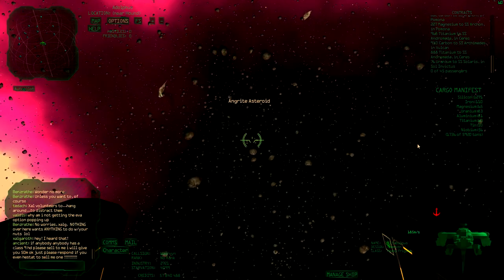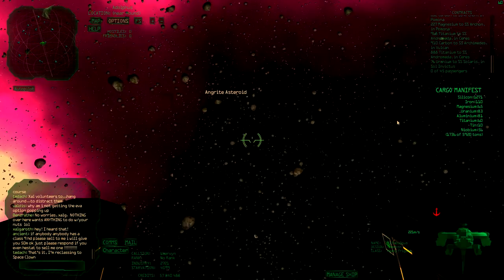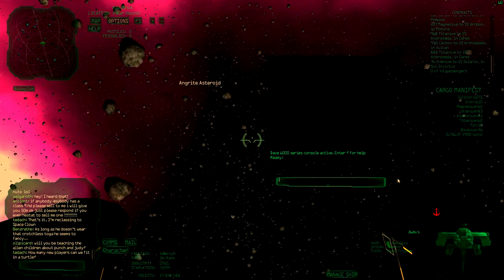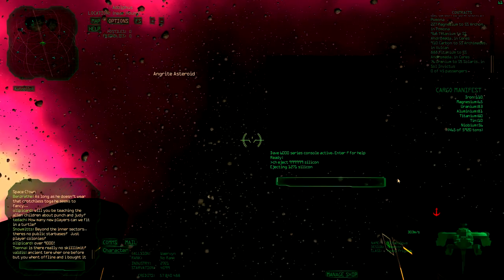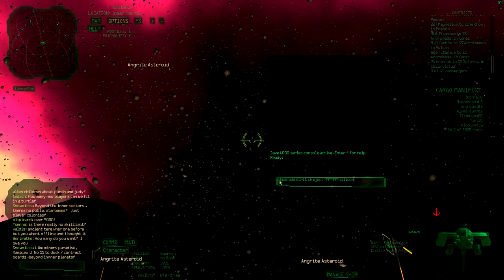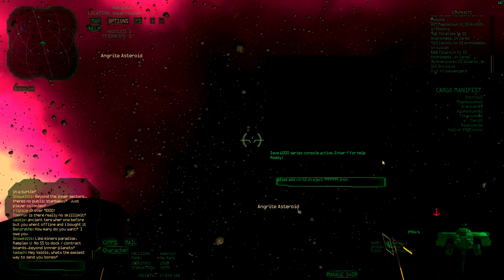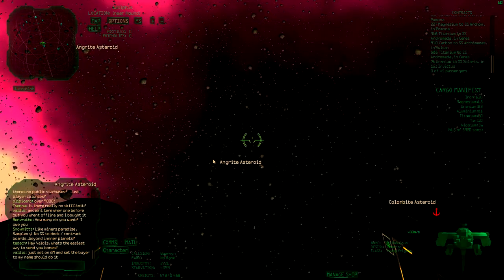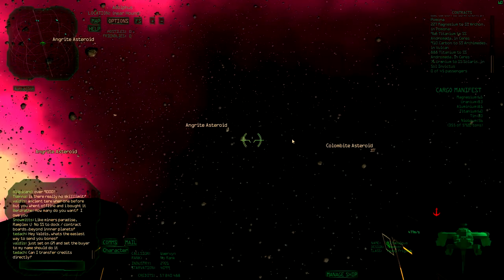Ascent: The Space Game - Ejecting cargo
Tips on how to eject your cargo manually, as well as setting up hotkeys in order to do it more efficiently.